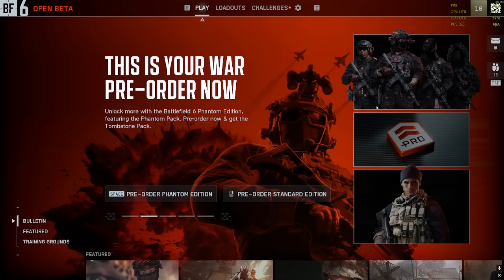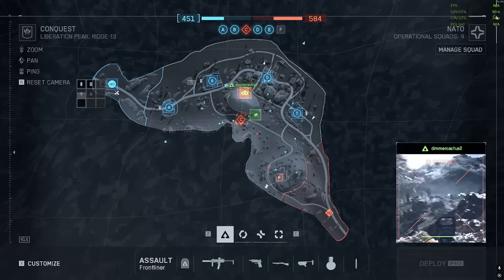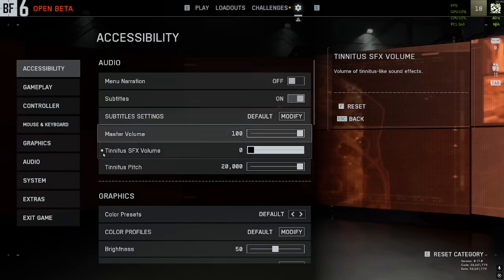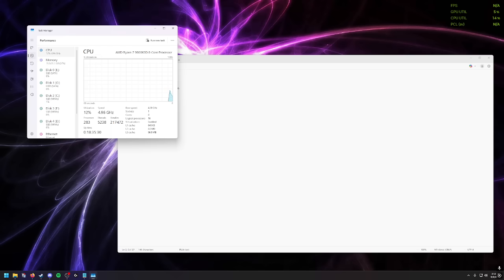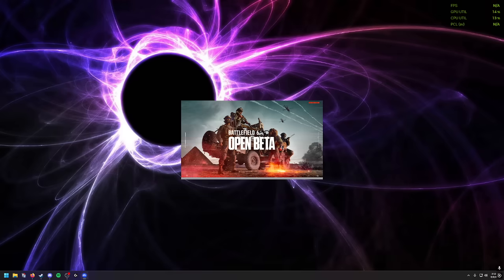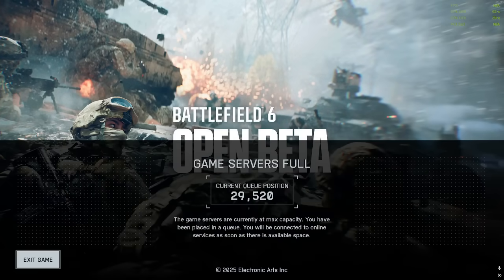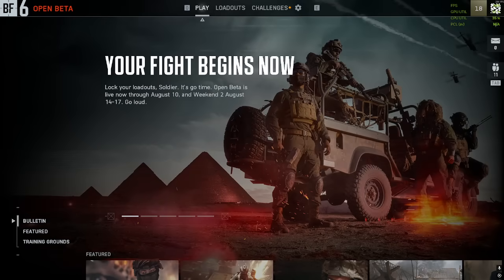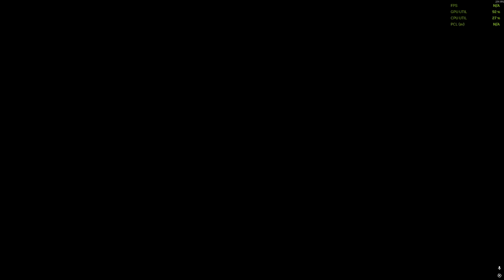Battlefield 6 High CPU Usage Fix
For Notepad (the first two and last line will be dependent on your processor):

Thread.ProcessorCount 8
Thread.MaxProcessorCount 8
Thread.MinFreeProcessorCount 0
Thread.JobThreadPriority 0
GstRender.Thread.MaxProcessorCount 16